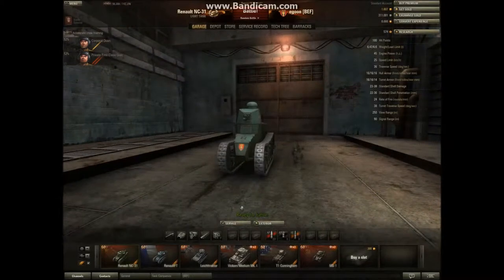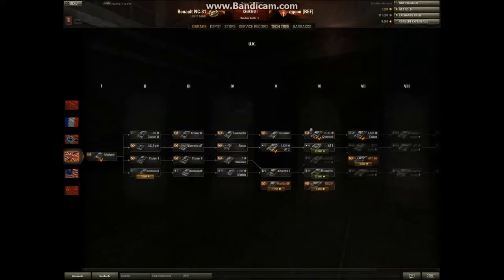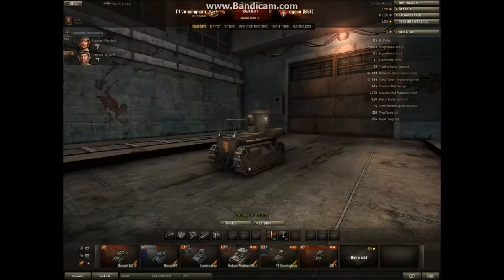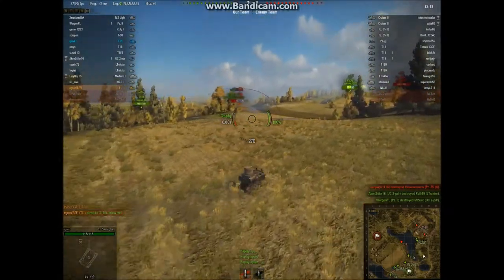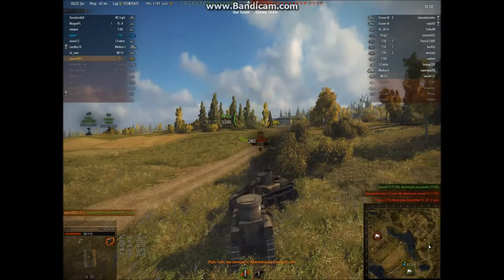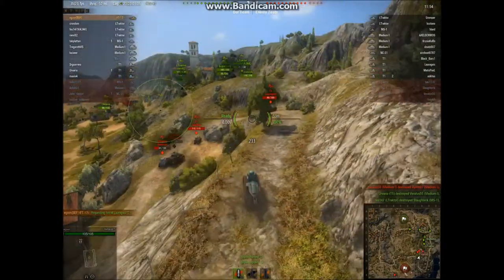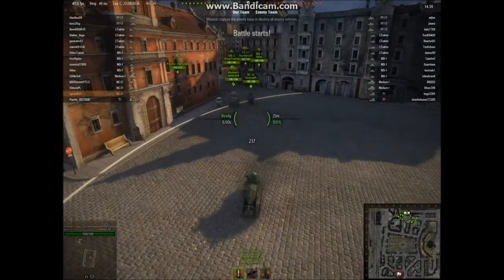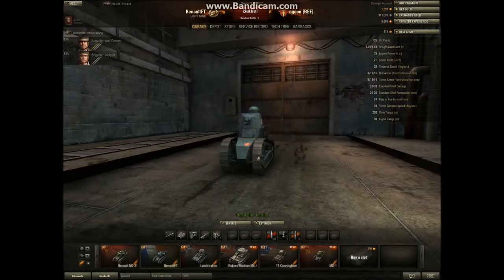beginners tutorial wot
my first video hope you guys like it!
sorry for my bad english im from belgium (dutch)

if you have a replay worth whatsing and you want me to comentate on it please send this to my email

mod's i use :
xvm
jimbos crosshair mod

btw: im new to youtube so any advise is greatly appreciated also take a look at my other video's AND sorry for my bad english